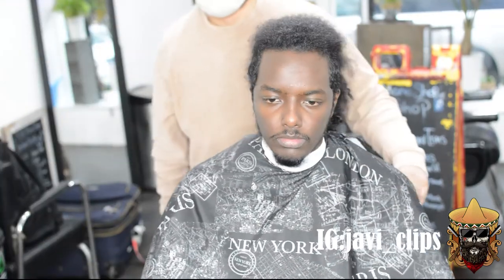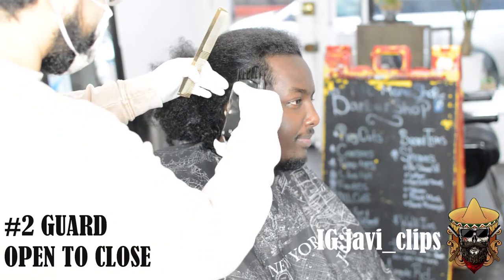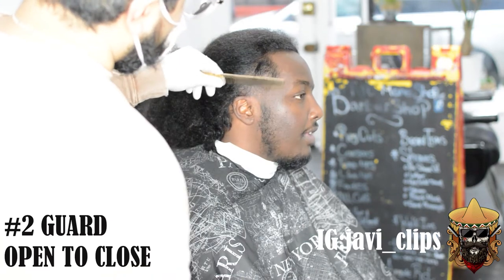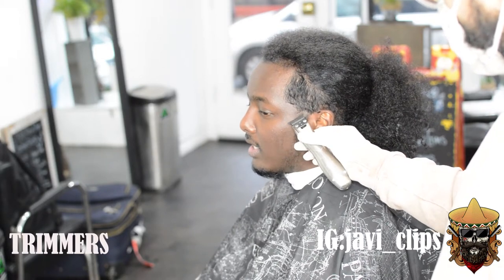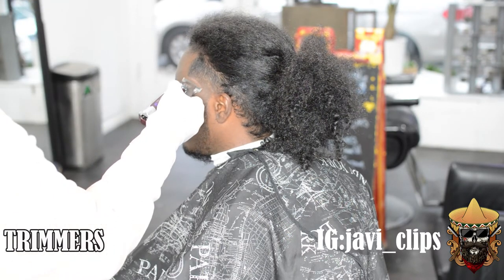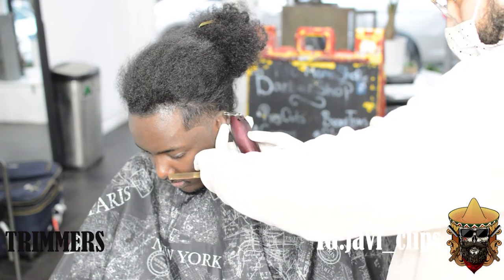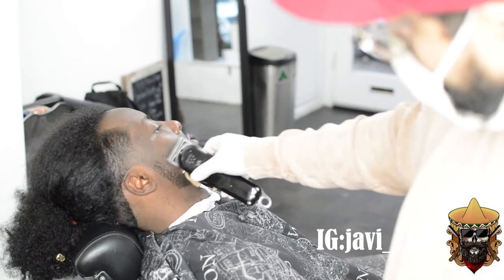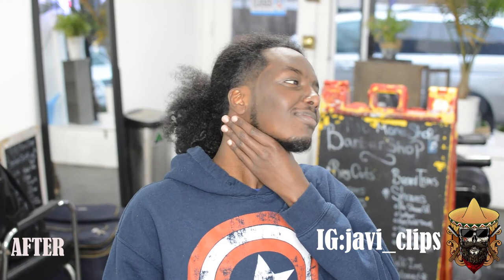2021 BURSTED MAN BUN SKIN TAPER TUTORIAL: HERE TO STAY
What's happening my kings g's and gent's. Today we have another man bun video. Y-all asked for it and I delivered! we go step by step on how to achieve this bursted man bun skin taper. All hair is different and in this video ill show you exactly how to handle this type of hair.  if there are any question or requests please feel free to leave em in the comment section or send me a message. have a blessed day my people anc keep bein great.